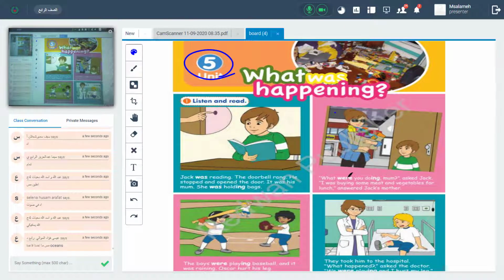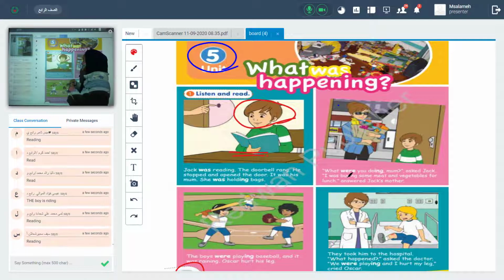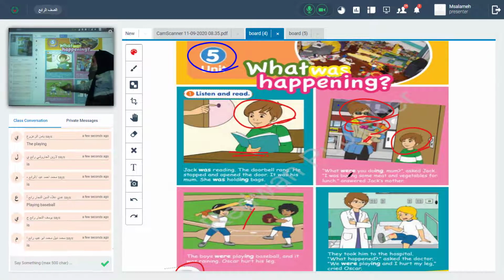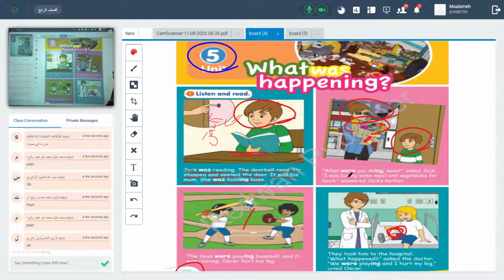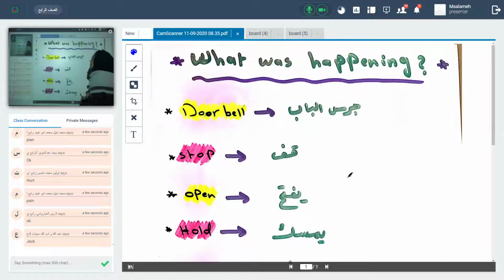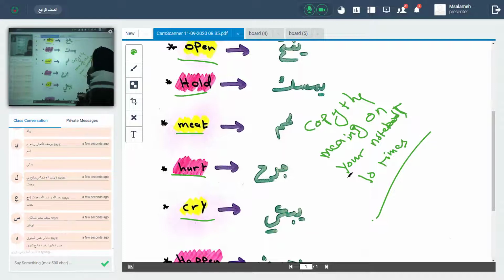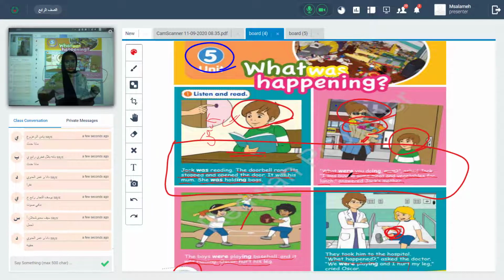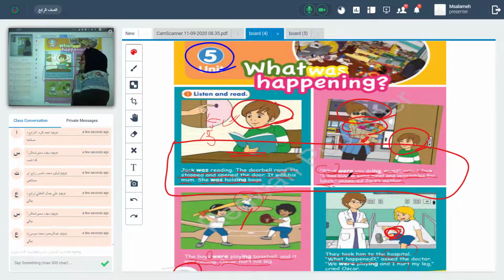4th grade what was happening Miss Dana Suliman 9 11 2020